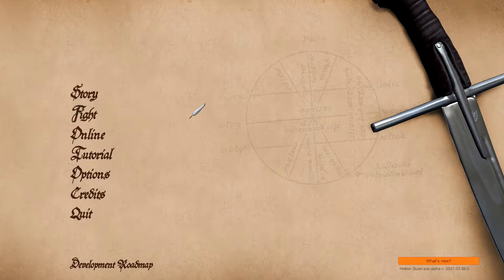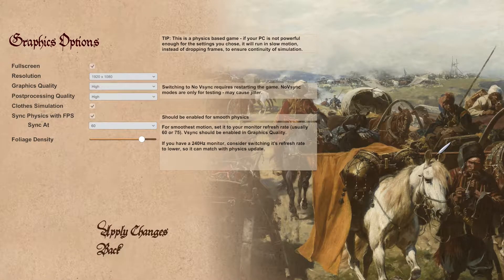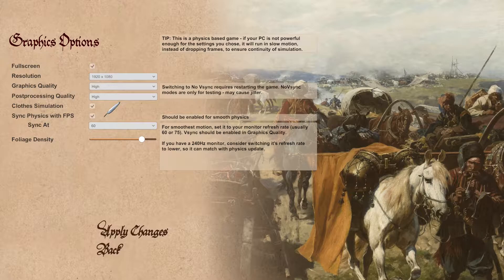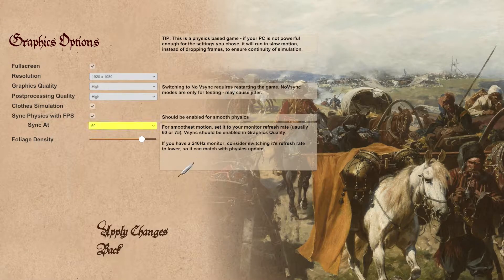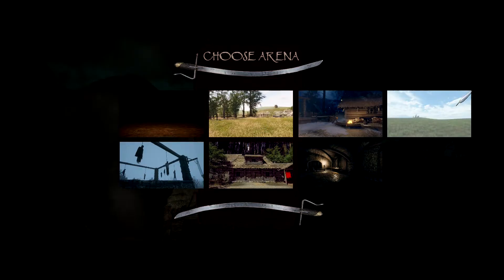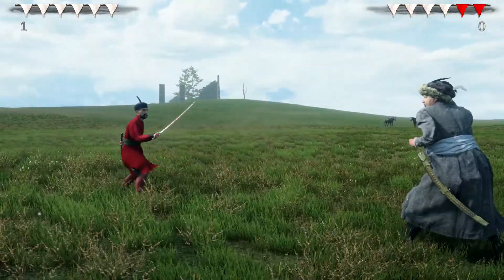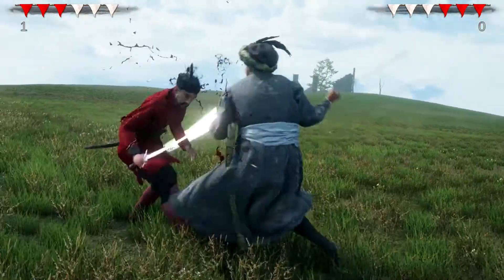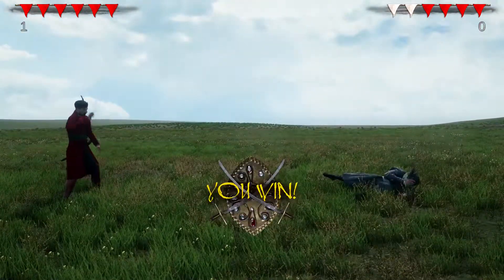Hellish Quart - dealing with SLOW MOTION problems and NEW CHARACTER in action - graphics & tips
I show you the settings my gamer PC and my low spec / weak hardware laptop can run the game with. By choosing "the proper" FPS number and activating V-Sync in the graphics options' menu I was able to avoid the tedious slow motion effect  on both devices. As my monitor/screen on my PC and my laptop both have a refresh rate of 60 Hz (sixty Hertz), which means that ideally a game or video clip should run at 60 FPS (frames per second) on my monitor or laptop to avoid "slow motion" or tearing. If my monitor had 30 Hz it would need 30 FPS to run the game smoothly. If it had 75 Hz selecting 75 FPS would be the best thing to do. The FPS the game sends to your monitor/screen must match the Hz of the screen's refresh rate. By adjusting this in the settings I could achieve a smooth and quite fast gameplay. Maybe this is the solution to your problems in Hellish Quart, who knows?

00:08 talking about graphics and the importance of V-Sync (vertical synchronisation)
03:00 showing "Laszlo", the new character, fighting and explaining the combat system in a chaotic way... ups...